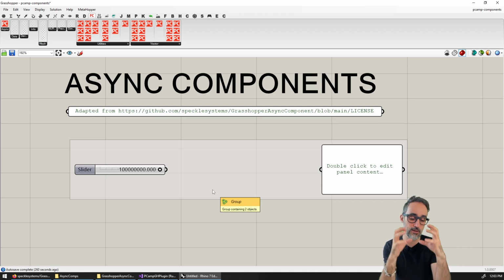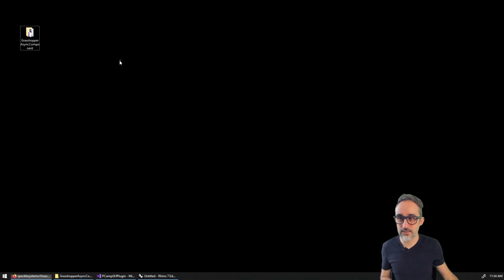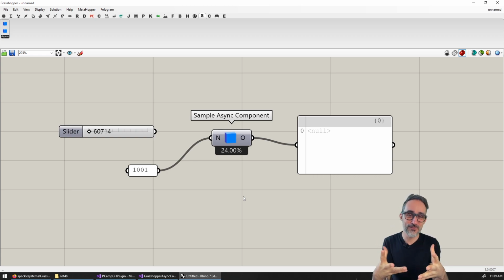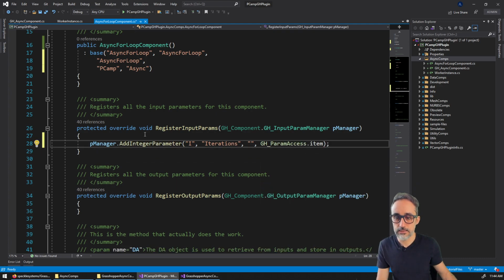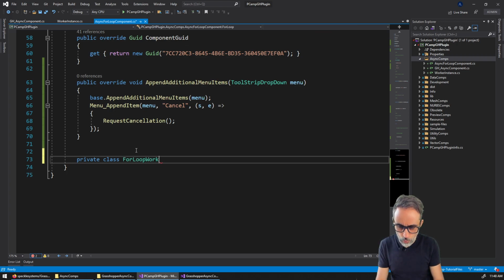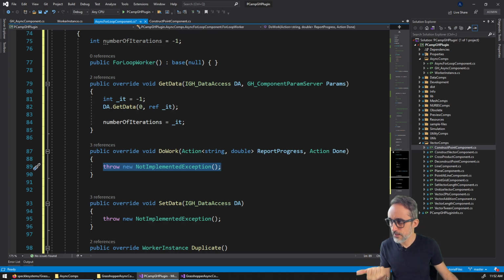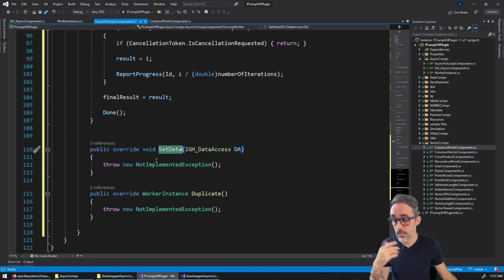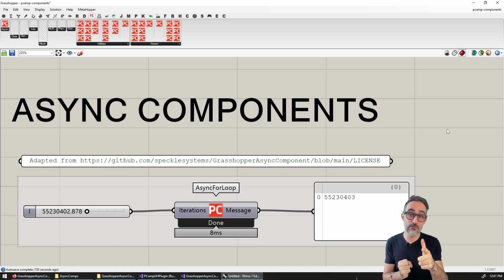7.1 Async Components with Speckle - Advanced Development in Grasshopper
In this video, I explain how to use an alternative template to develop computation-intensive Grasshopper components, so that they can be executed asynchronously and not block your entire software.